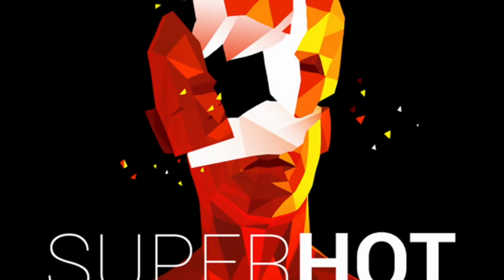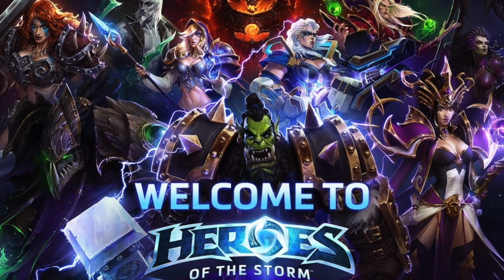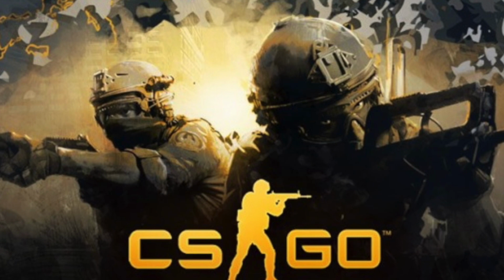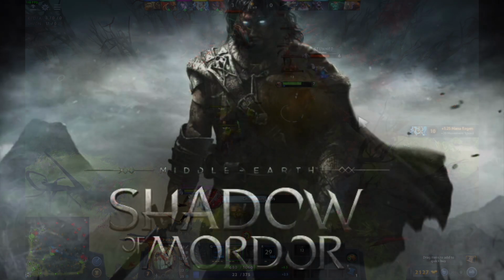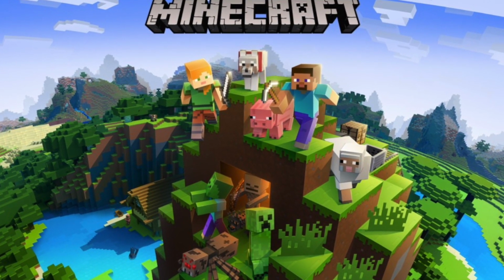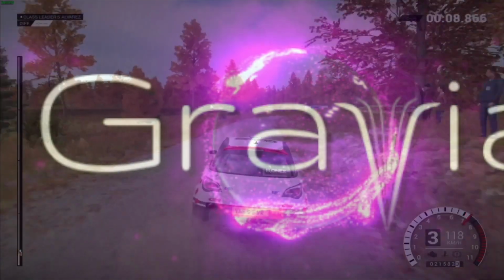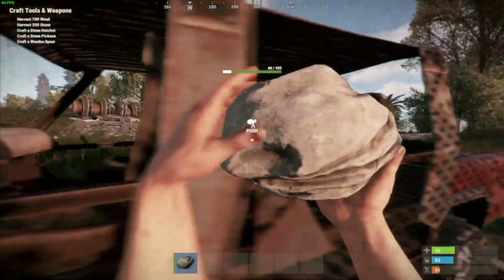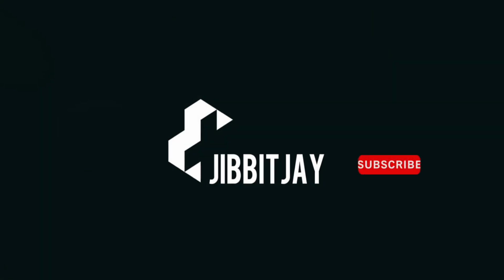M1 GAME-COLLECTION - BEST GRAPHICS SETTINGS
What´s up guys and welcome to another video.
This time I made a little collection of all the games that I´ve tested and put the best graphics settings that I´ve experienced so far.
Of course consider if there are new updates that it can be, that the settings change.
Thanks!

Equipment being used for the videos/Verwendetes Equipment für die Videos:

United States:
Microphone Razer Seiren Mini
Test-Macbook Pro 13" M1 16GB/512SSD
Capture Card Razer Ripsaw HD
USB-C to HDMI Adapter 4K@60hz
SanDisk SSD 1TB
USB-C Multi-Adapter

Germany:
Sprachmikrofon Razer Seiren Mini
SanDisk SSD 1TB
USB-C Multi-Adapter

Deutsch: Bei den Links oben handelt es sich um amazon-affiliate-links, das heißt wenn ihr dort drauf drückt unterstützt ihr mich bei der Arbeit auf diesem Channel, aber zahlt natürlich NICHTS drauf.